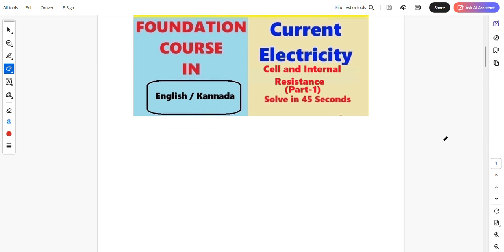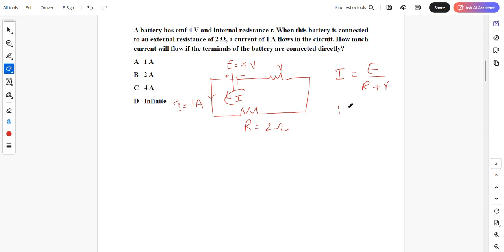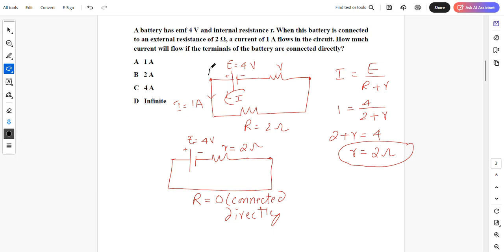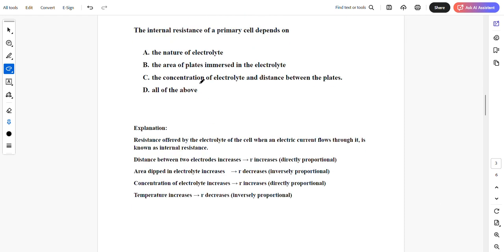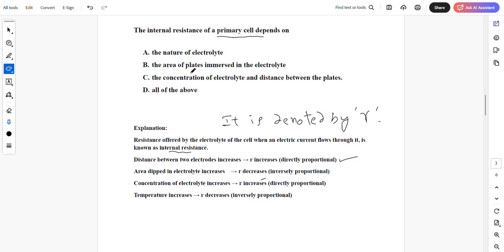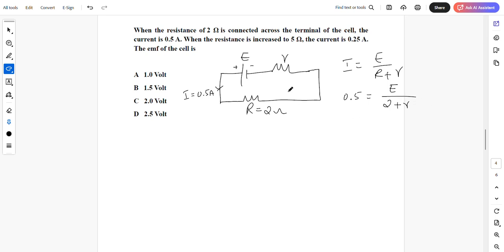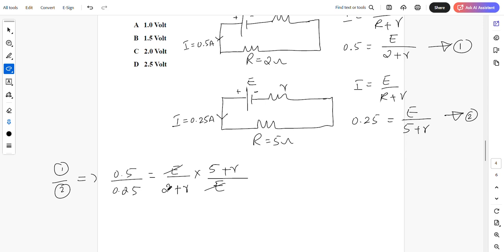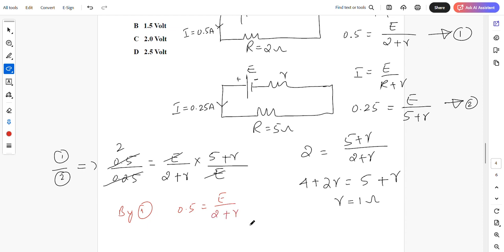KCET PHYSICS // CLASS 12 // CURRENT ELECTRICITY // CELL AND INTERNAL RESISTANCE // KCET SHORTCUTS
This video is for the students who are preparing for KARNATAKA COMMON ENTRANCE TEST (KCET) Examination in Physics. The content describes the concept of Cell and Internal Resistance problems in Current Electricity Chapter for Class 12 Students.

A battery has emf 4 V and internal resistance r. When this battery is connected to an external resistance of 2 Ω, a current of 1 A flows in the circuit. How much current will flow if the terminals of the battery are connected directly?
D   Infinite

The internal resistance of a primary cell depends on

A. the nature of electrolyte
B. the area of plates immersed in the electrolyte
C. the concentration of electrolyte and distance between the plates.

Explanation:
Resistance offered by the electrolyte of the cell when an electric current flows through it, is known as internal resistance.
Distance between two electrodes increases → r increases (directly proportional)
Area dipped in electrolyte increases    → r decreases (inversely proportional)
Concentration of electrolyte increases → r increases (directly proportional)
Temperature increases → r decreases (inversely proportional)

When the resistance of 2 Ω is connected across the terminal of the cell, the current is 0.5 A. When the resistance is increased to 5 Ω, the current is 0.25 A. The emf of the cell is

A   1.0 Volt
B   1.5 Volt
C   2.0 Volt
D   2.5 Volt